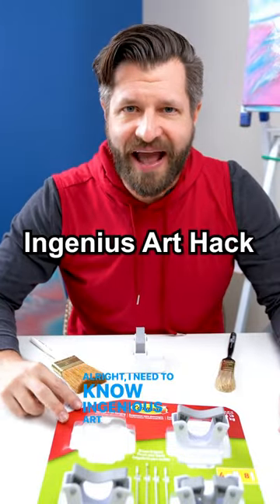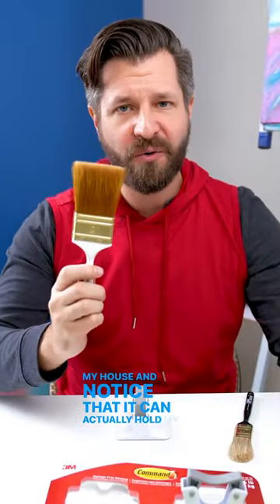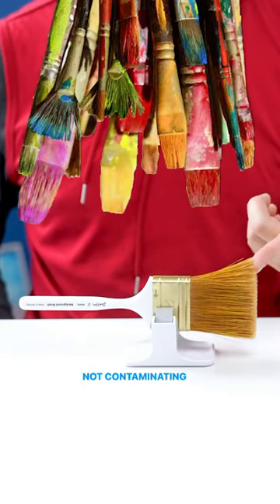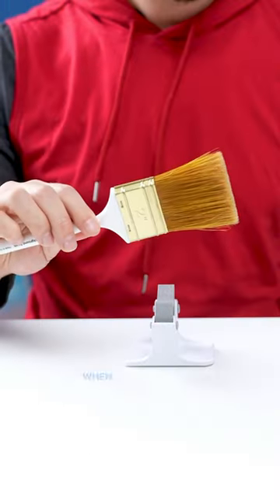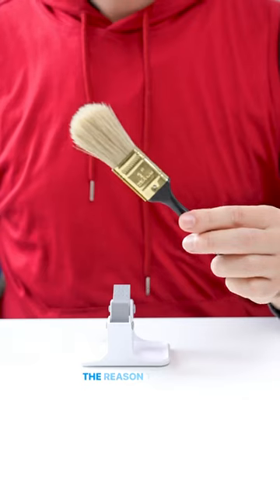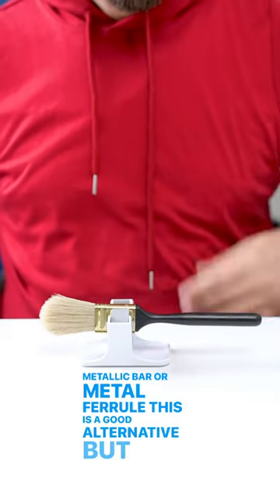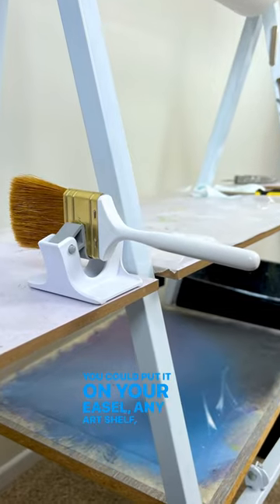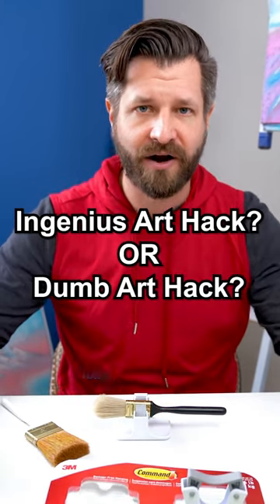Amazing Paint Brush Holder OR Not?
A paint brush holder you can put anywhere. Ingenious or dumb art hack?

⭐ Mixing Palette Products⭐

🔷 Mixing Palette
🔷 3M Grippers

⭐ Helpful Videos ⭐